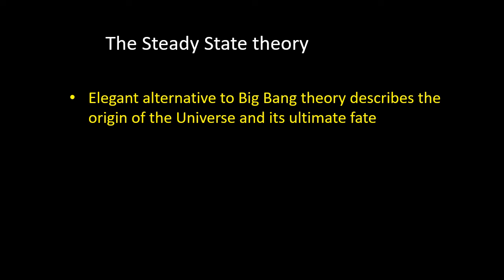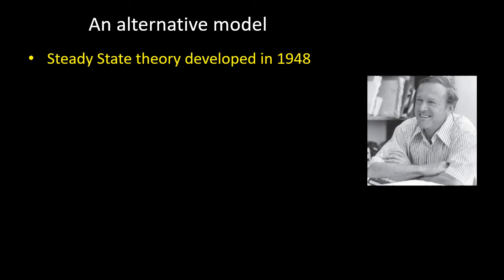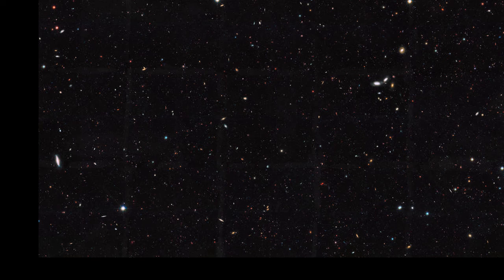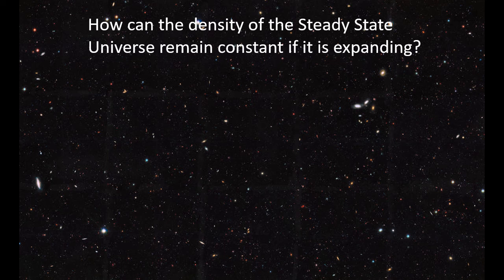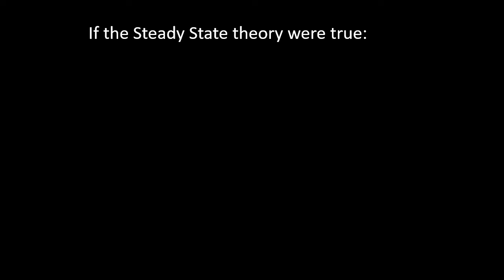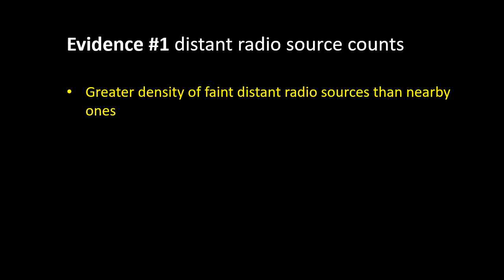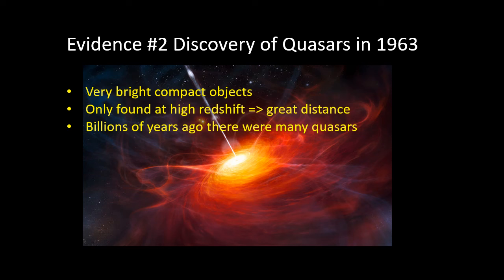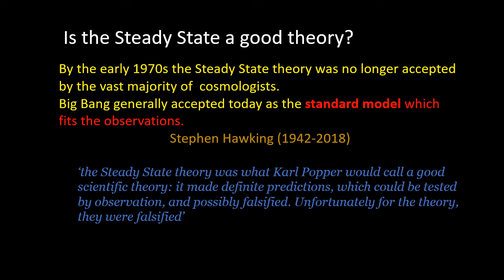Steady State Theory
The Steady State theory is an  elegant alternative theory to the Big Bang,. It predicts an infinitely old unchanging Universe  and was very popular among astronomers in the 1950s.